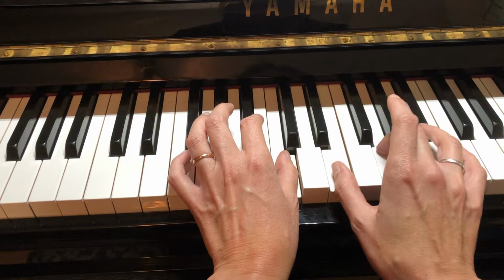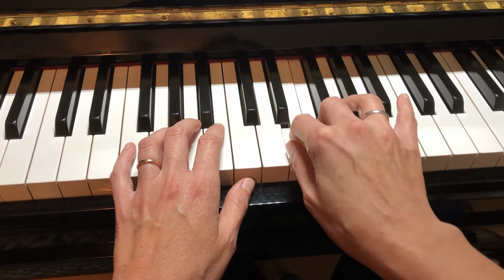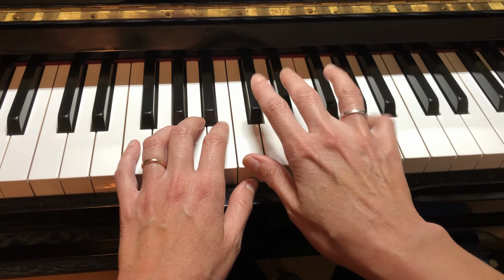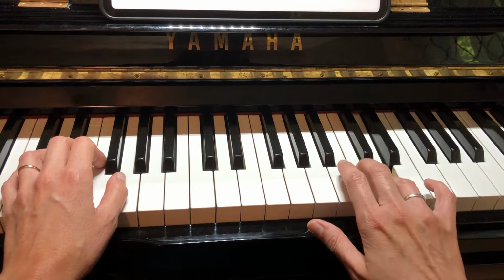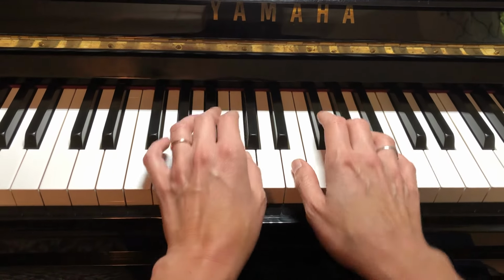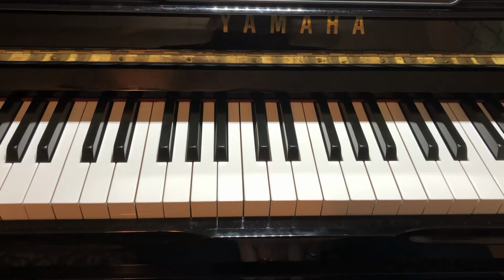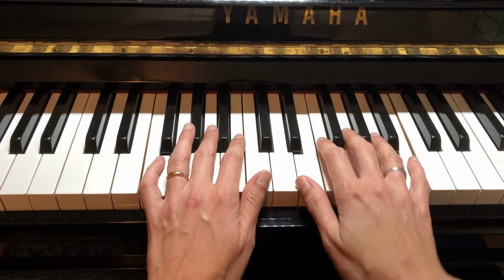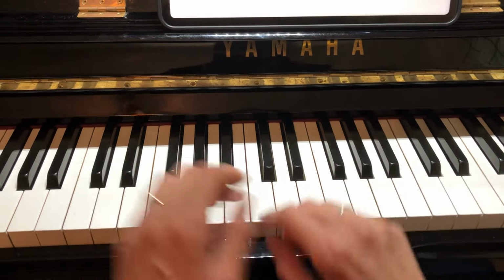A Day at the Carnival 2B Performance